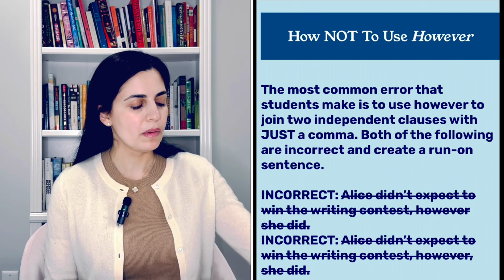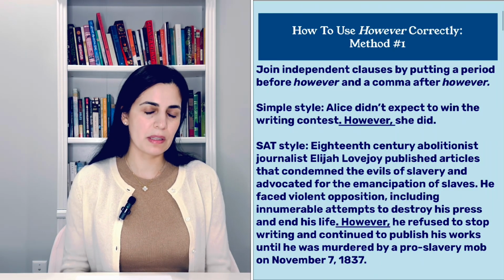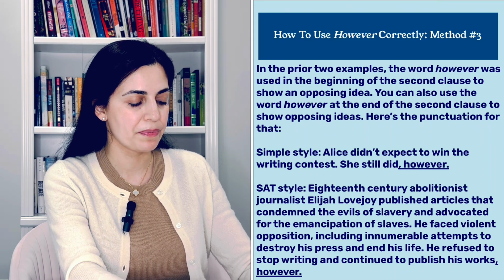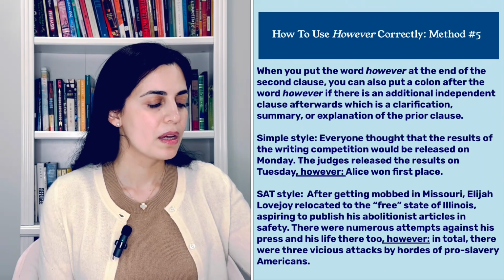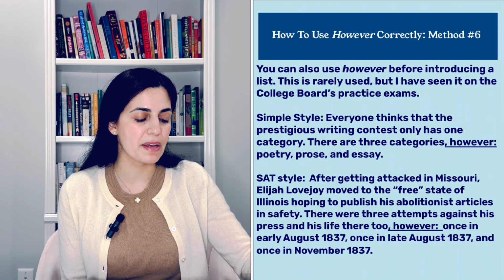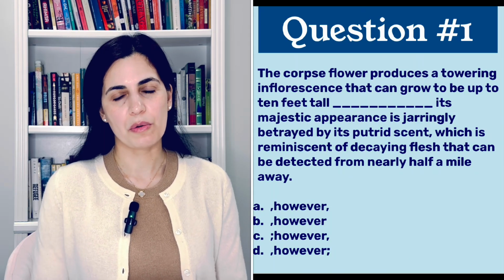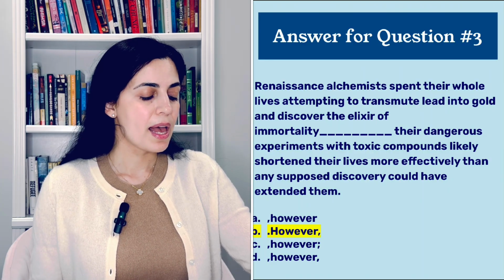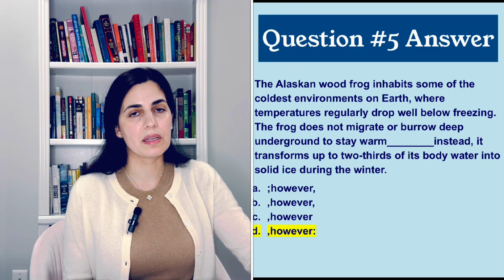SAT Test Tip: Use and Punctuate the Word However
Learn about the seven different ways of using the word however as seen on the College Board’s SAT practice tests. I included practice questions.